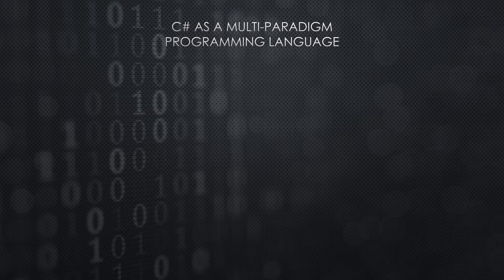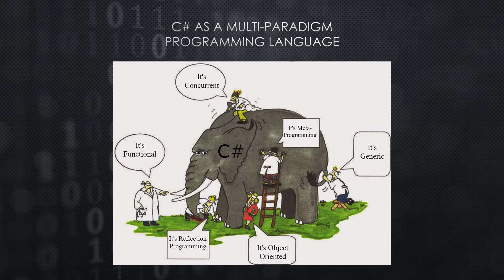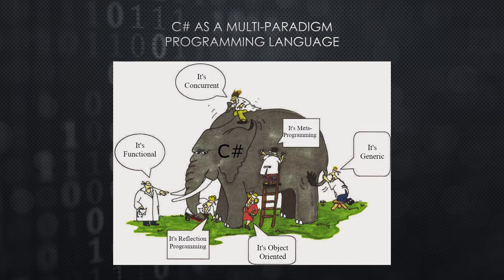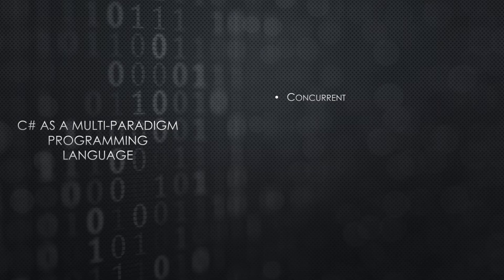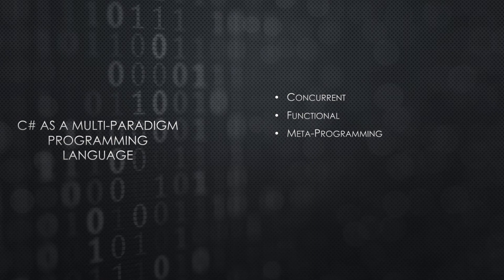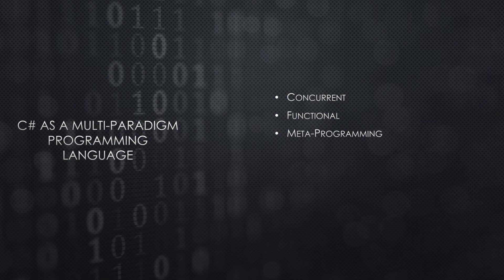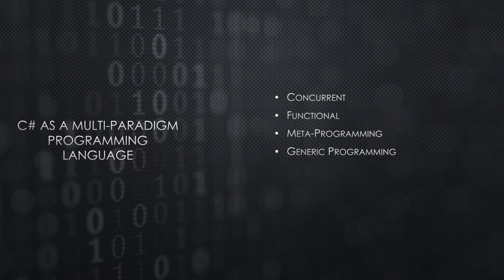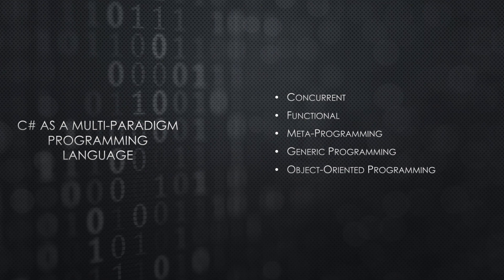What is C# - Multi-Paradigm Programming Language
C# as a multi-paradigm programming language

I’m going to have to use an analogy to help you understand:

If you blind-fold 6-people and have each person touch a part of the elephant, each one will describe it differently.

C# has the capability of solving problems using different paradigms.

You can use it in so many ways that being a multi-paradigm programming language will always leave you with plenty of room to learn.

That’s because each paradigm has a dense number of solutions to offer.

Here’s a list of paradigms that C# is capable of:
- Concurrent - Every modern computer has multiple cores in their processor and those cores can process several tasks concurrently. C# treat concurrency as first-class.
- Functional - Functional programming is at the heart of every language evolving from C & C++. C# threats the tree of function definitions as first-class citizens.
- Meta-Programming - There are different levels to meta-programming and C# meets all of them.
-- It can produce more code to reduce the amount of code you write.
-- It can deal with dynamic types.
-- It can accept other programs as a data types and treat them like a native to C#.
- Generic Programming - This approach was pioneered by ML Programming Language back in 1973 which permits writing common functions or types on which they operate when used. When it comes to Generics in C#, it ROCKS! Generics are so cool.
- Object-Oriented Programming - There are libraries filled with books on programming based on objects. This is another paradigm that C# treats as a first class citizen.
- Reflection Programming - The ability to process, examine and modify its own structure and behavior. This is like looking at your reflection in the mirror and changing the color of your eyes.